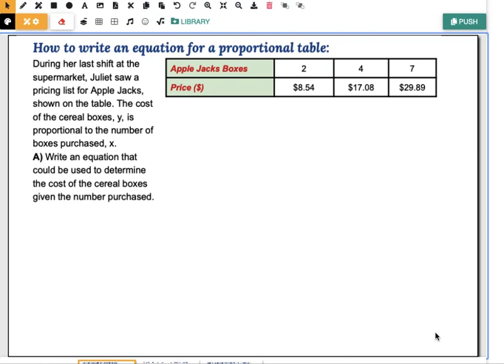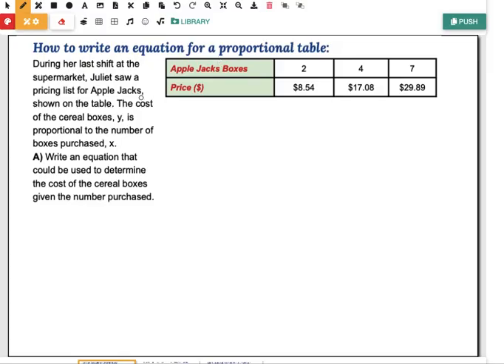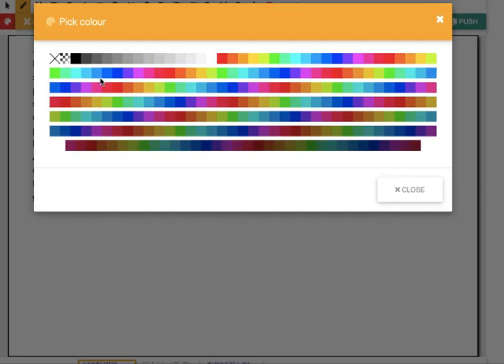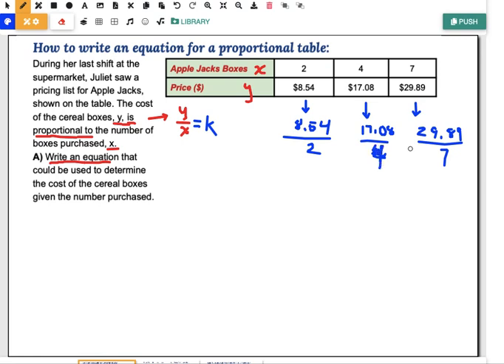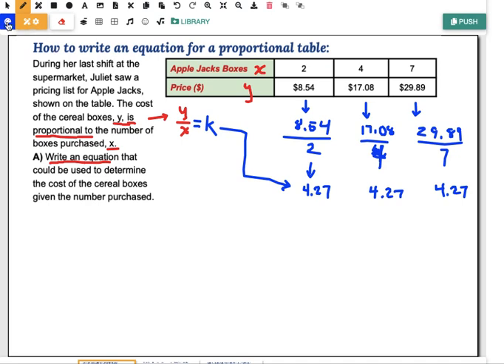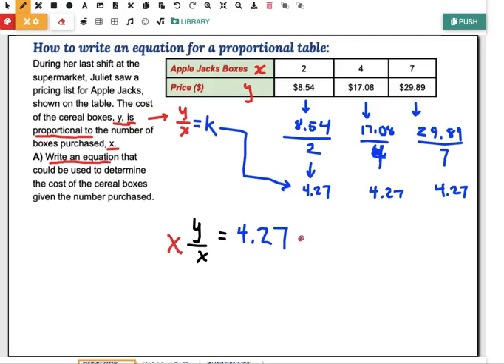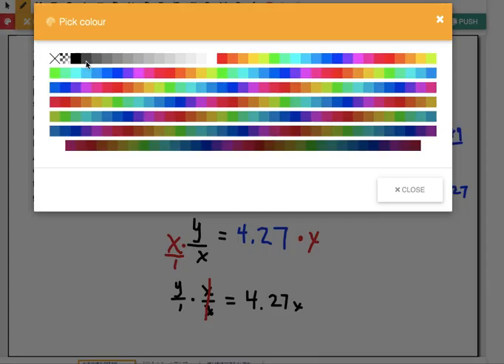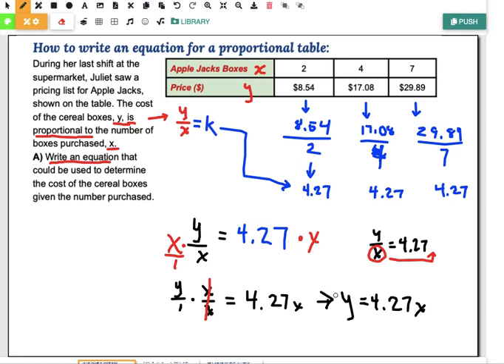7RP2c How to Write an Equation From a Proportional Table